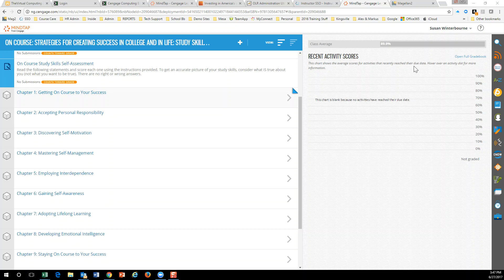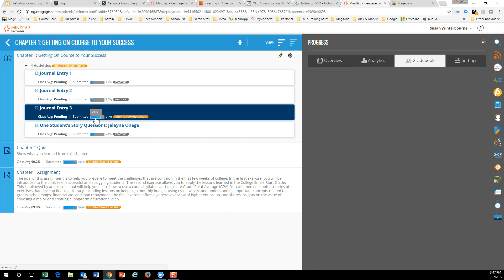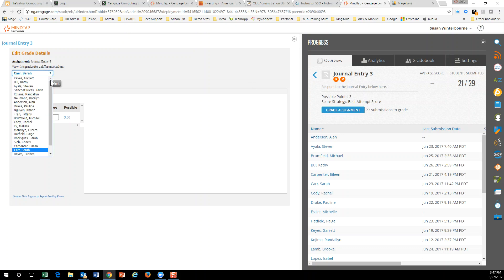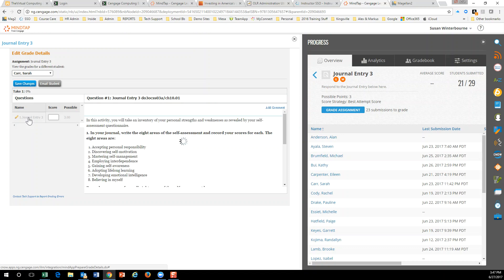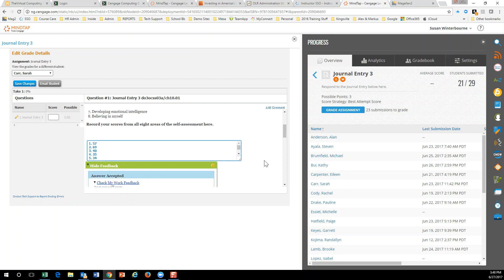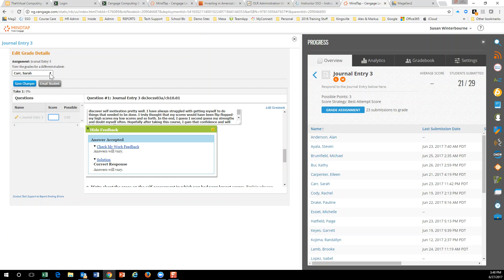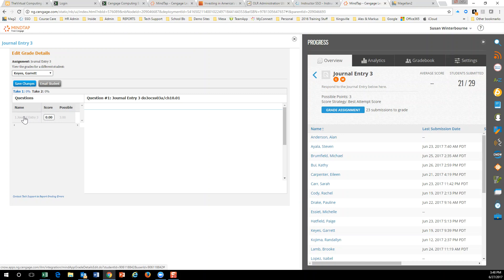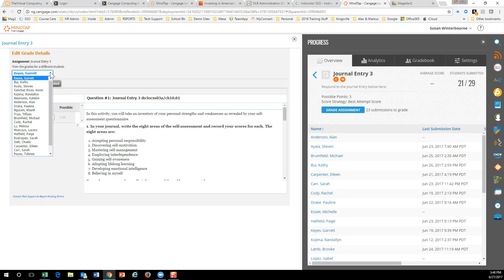Susan W. Journal Entries